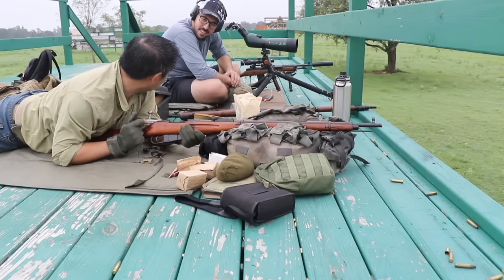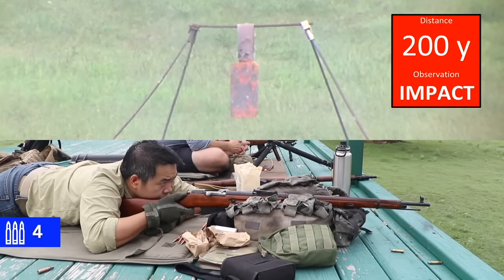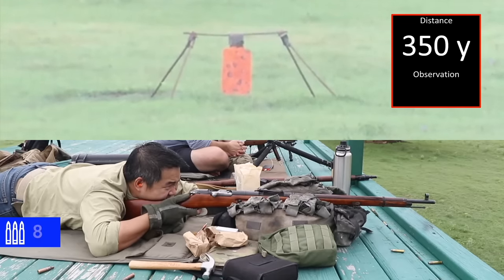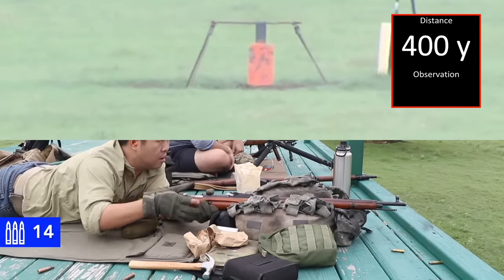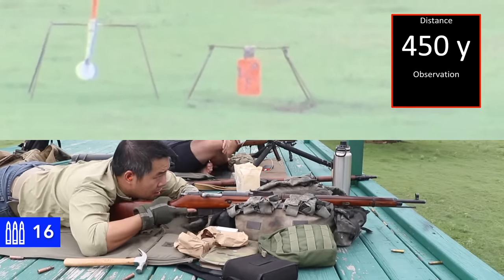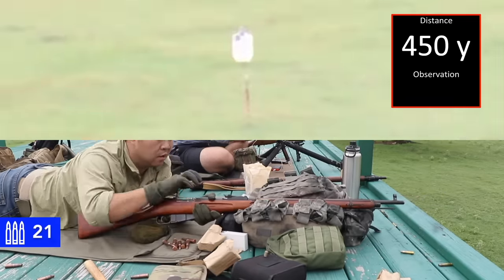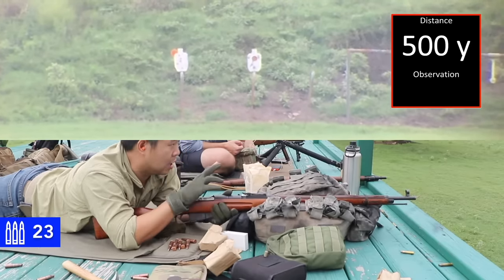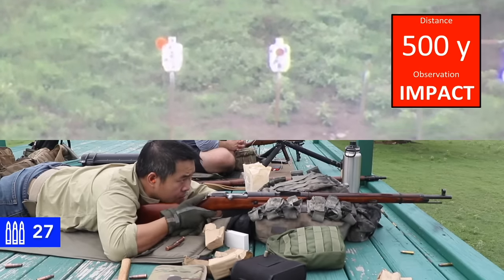Mosin-Nagant to 500yds: Practical Accuracy (Mosin-Nagant M91/30)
Watch latest videos, sometimes even early releases!

This was one of the most fun we've had with this project.

The Mosin-Nagant M91 type "3-line rifle"  was Russia and the Soviet Union's military standard service weapon from 1891. The adaptation of this rifle is one of the reasons why the 7.62x54R cartridge is the world's longest-service cartridge. We cannot overstate the historical importance of this rifle.

HUGE THANKS to Lonnie for loaning us the rifle and Chris from Small Arms Solutions for sending over the vintage ammo!

Parameters: 2x shots per target from 150y to 500y, segmented per 50 yds. Shot with Russian surplus 147grain light ball 7.62x54r.

Distance Conversion:
150y - 137m
200y - 182m
250y - 229m
300y - 274m
350y - 320m
400y - 366m
450y - 411m
500y - 457m

We love mail:
9 Hole Reviews
21175 Tomball Pkwy. No. 480